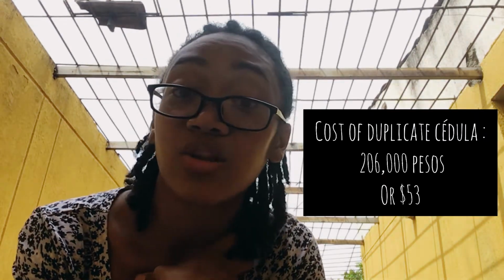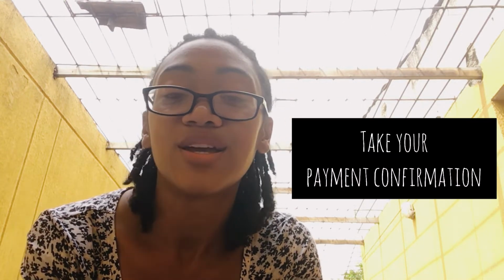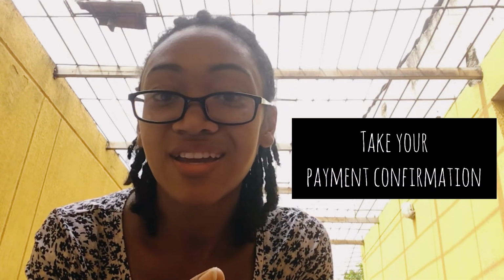What To Do After Being Robbed in Colombia, Getting a Duplicate Cedula and Bankcard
In this video I talk about what I have to do now to recover my items that were stolen from me. After being robbed in Cali Colombia, I need to get a new foreign cedula or extranjera and a new bankcard. I had to follow the online processes and figure out the correct order in which to do things for efficiency.